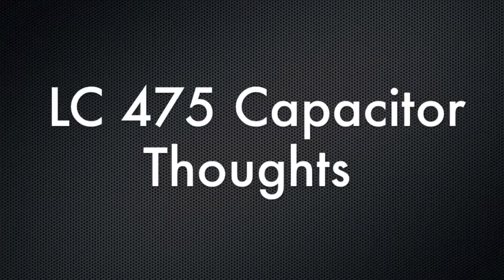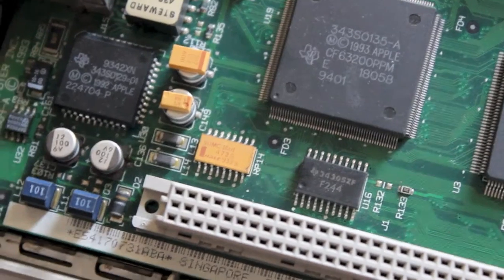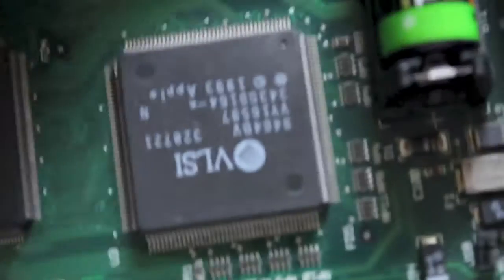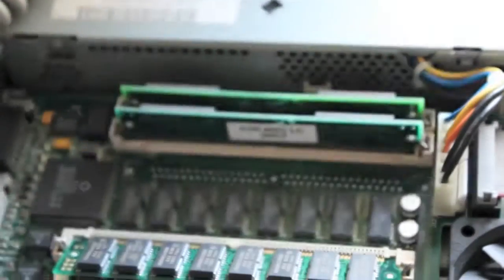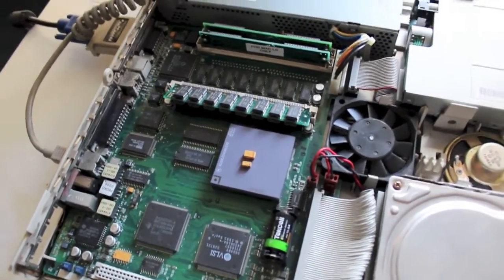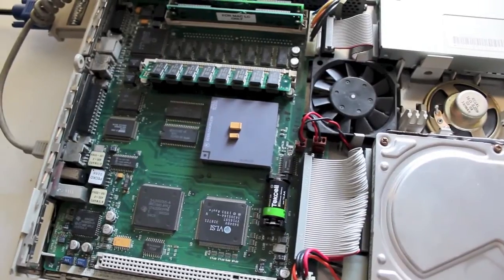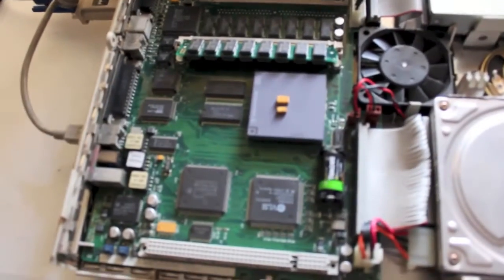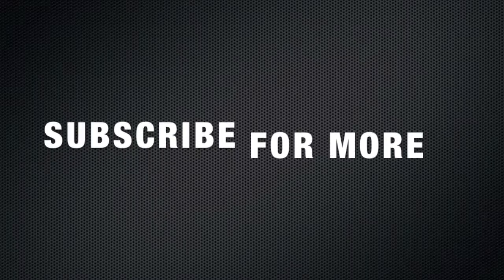Apple Macintosh LC 475: Derating Tantalum Capacitors